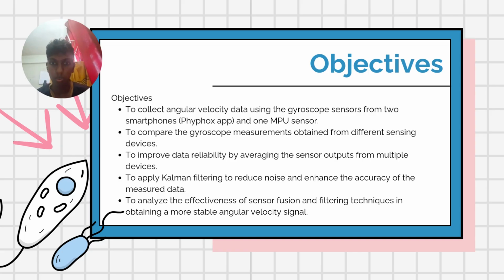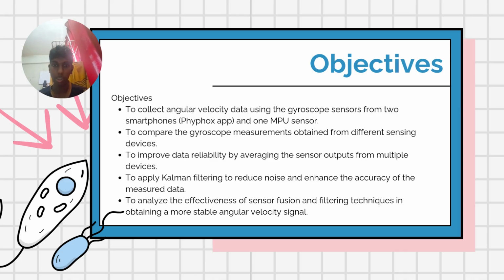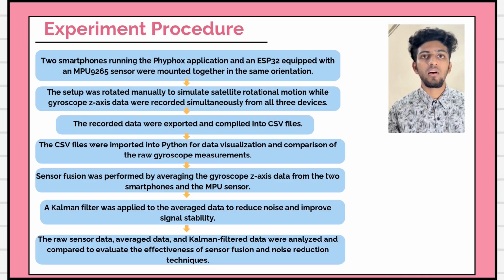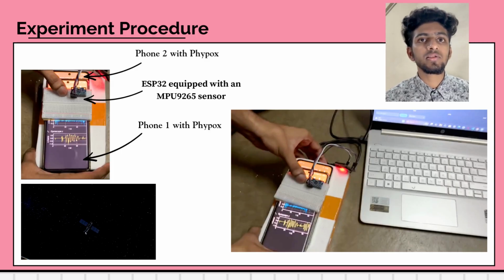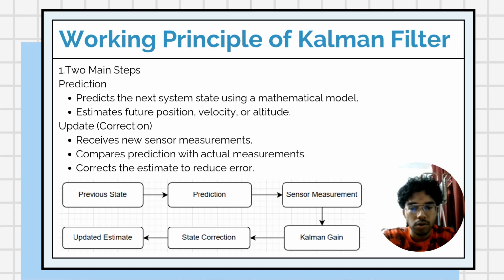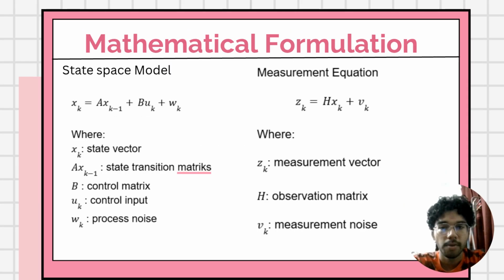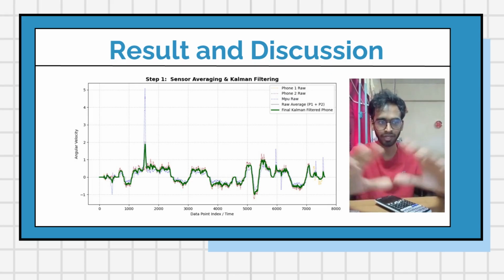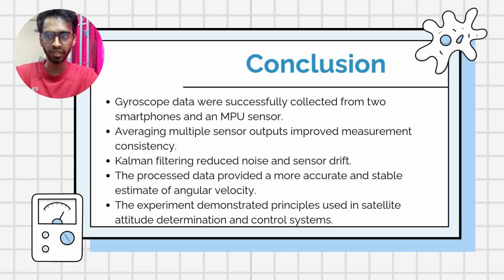Group 1-Kalman Filtering for Satellite Angular Velocity Estimation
Multi Sensor Gyroscope Fusion and Kalman Filtering for Satellite Angular Velocity Estimation